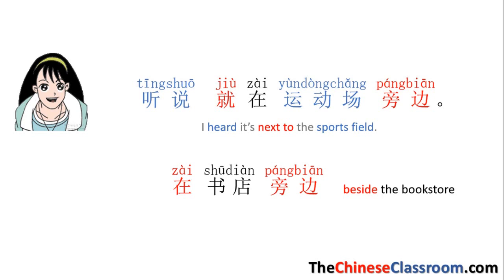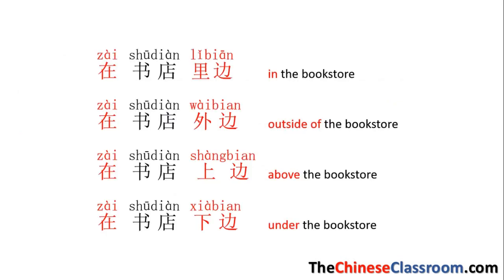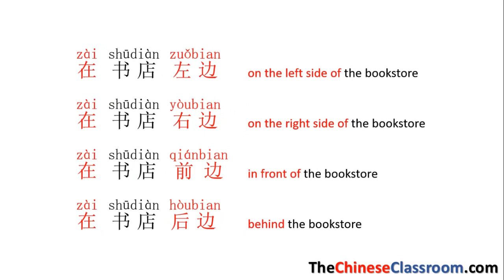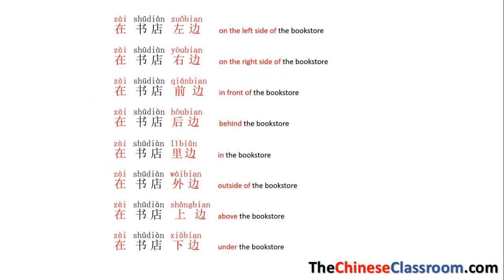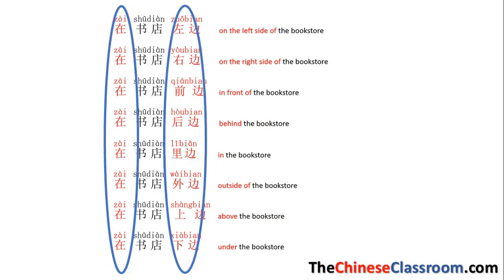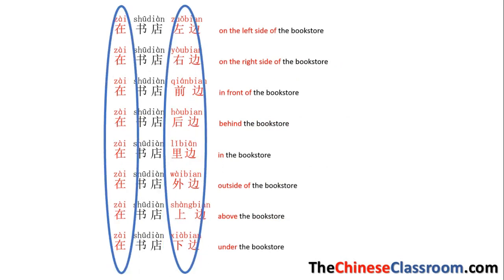With one formula, you know how to use In, On, At, by (place), and much more! (Chinese grammar)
The grammar point comes from a famous textbook Integrated Chinese. I made a new video. I am sure you have learned "zai4"在 which in each textbook means "to be at, in, on". "What a wonderful and so strange word!" You might think. It seems easy, this small word includes all the "at, in, on" directions. But what if I want to tell people "I am really on the roof, not in the room"?

I show you one formula which covers all the situations you may meet.

to learn Chinese via skype with our teachers.

About John Laoshi:

In regular Chinese classes, teachers always ask students to read the texts, memorize new words, repeat and repeat. It is hard and boring. I have been teaching Chinese about 20 years and have taught Chinese for over 20,000 hours. I help you learn Chinese fast and easily, and with a lot of fun. Here you'll finally learn Chinese on all skills. Unlock the Chinese world and finally understand Chinese. Learn Chinese with our Chinese courses!

🤓 I want to improve my Chinese. Can you help me?
-Sure. Sign up on my website to learn more about my online courses, classes, and offers.
🤓  I want to talk to you. How can I contact you?